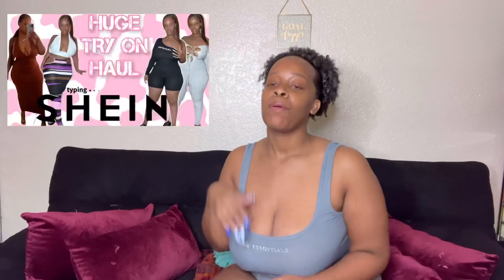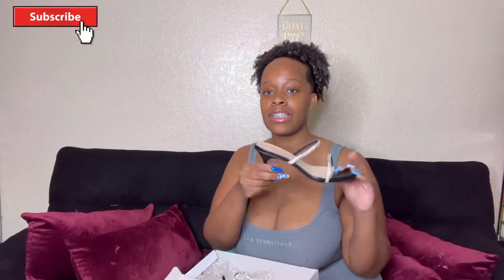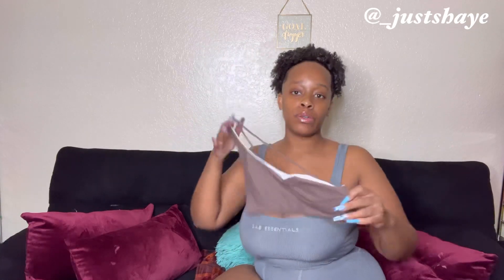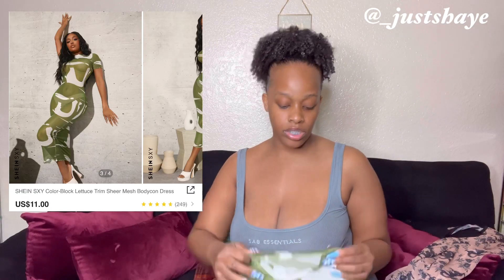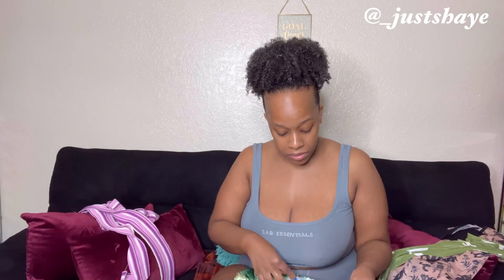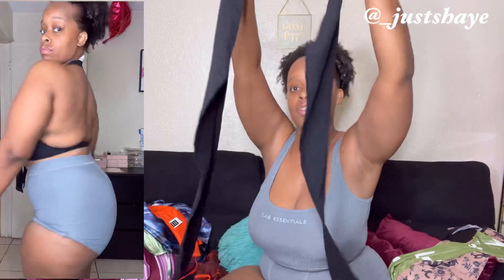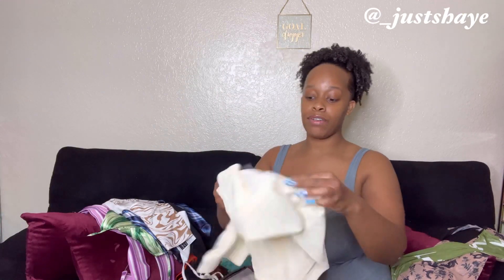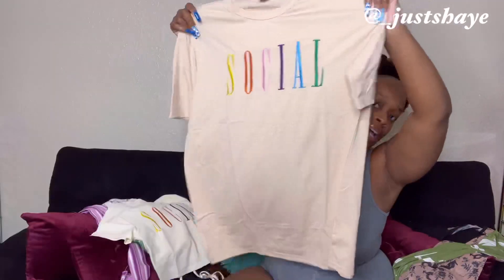*HUGE* SHEIN HAUL: SUMMER TIME TOPS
Welcome back Jews n Jems!!!

WE ARE DOING A HUGE SHEIN TRY ON HAUL !!

IMPORTANT INFORMATION:
Name : Shaye
Age : 24
BIRTHDAY: MARCH 4TH
Sign: Pisces

GO ADD ME ON MY SOCIAL MEDIAS !
STRIPPER IG: shayeextraasf (use this page if you need advice)

UNTIL NEXT TIME JEWEL AND JEMS